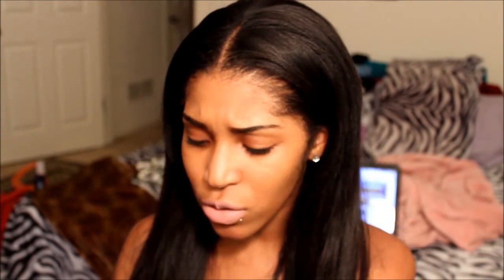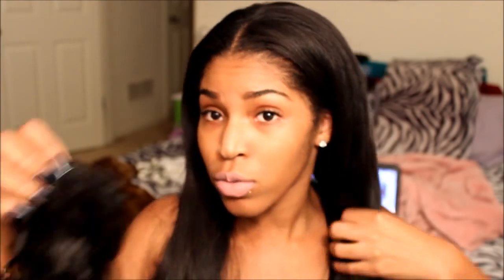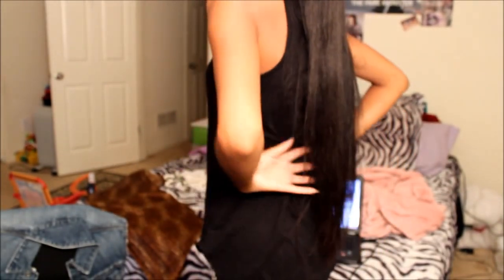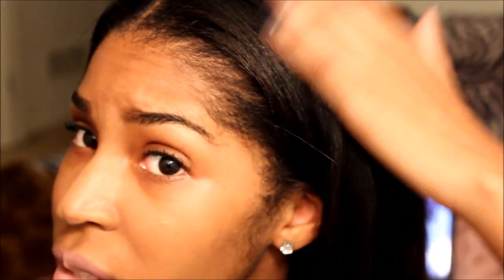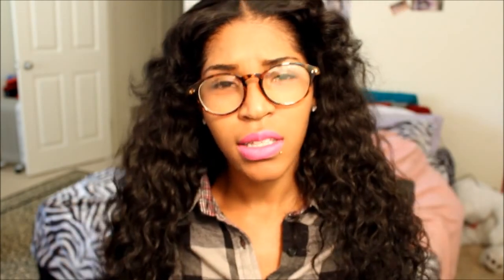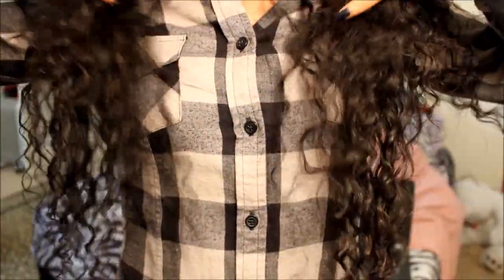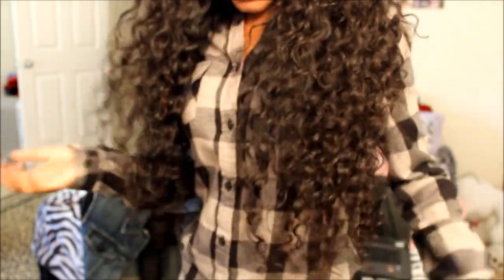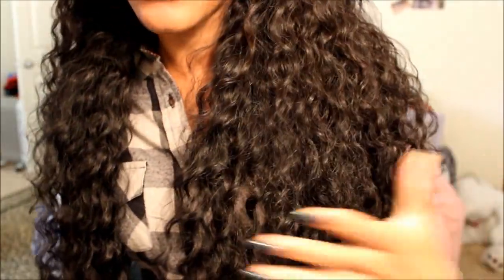Yhasi Luxury Hair Company Virgin Brazilian Deep Wave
*Virgin Brazilian Deep Wave*
i used just about All 3 bundles 20/24/24